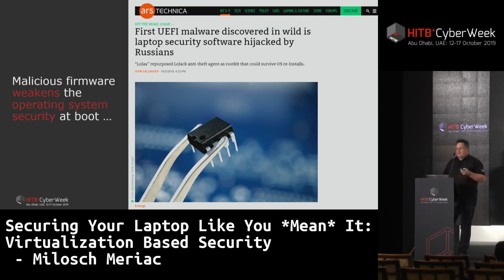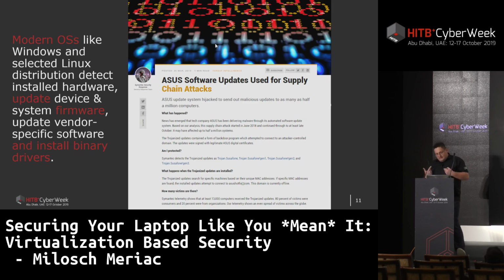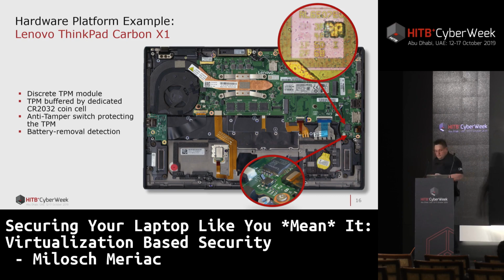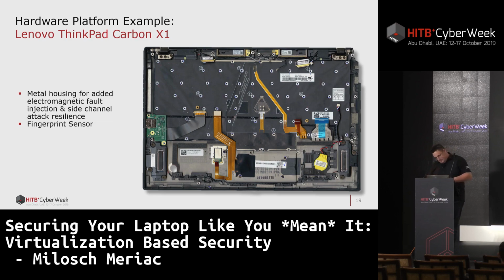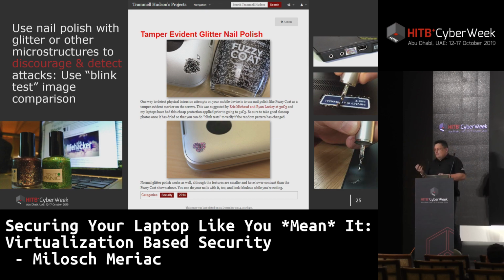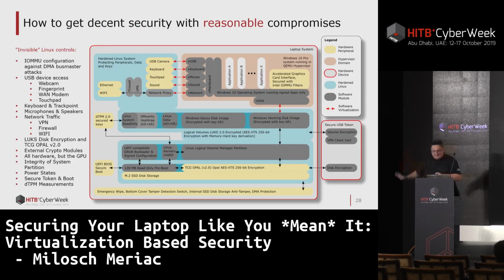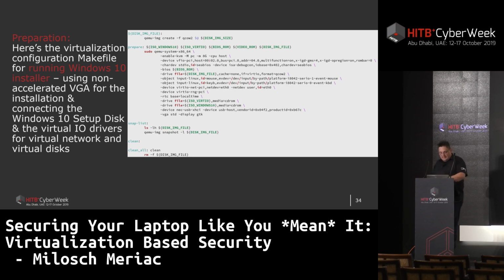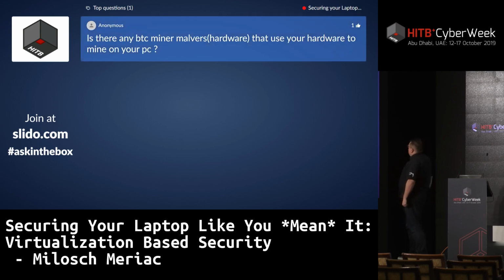HITB+ CyberWeek 2019: Securing Your Laptop Like You Mean It - Virtualization Based Security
What does it take to protect your laptop, to keep your data secure, and to maintain your trust into your device while traveling abroad?

You probably have seen the cool crowd covering their built-in laptop webcams with geeky stickers. You heard them obsessing about hackers attacking their laptops with backdoored laptop chargers or malicious USB-cables. What if you’re not satisfied with stopping there at securing your device – how would holistic Laptop security look like?

What if you want to get control back over your laptop, its operating system, its built-in devices like webcams, microphones, and network interfaces? What if you don’t want to worry anymore about sophisticated malware attacks reprogramming internal memories like BIOS firmware, SSD-firmware, keyboard controllers for becoming persistent? What if you don’t like to worry about sophisticated attackers with physical access to your machine while leaving it unattended in a hotel room or your car?

In this talk, we show how to configure your laptop securely – in anticipation of highly sophisticated attackers with physical access. Moreover, we will demonstrate modern hardware virtualization features for getting control back over your privacy and data. We explain how to use Linux based hardware virtualization features for trusted control of network interfaces, integrated audio- and video devices of a Windows 10 installation. We will show how internal and external hardware security features can improve contemporary disk encryption security – and how to get secure boot right.